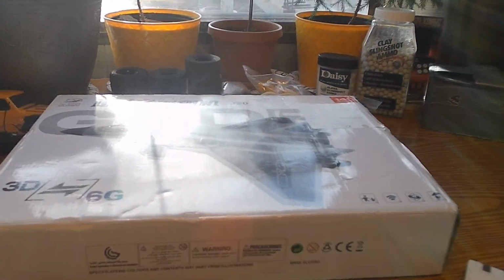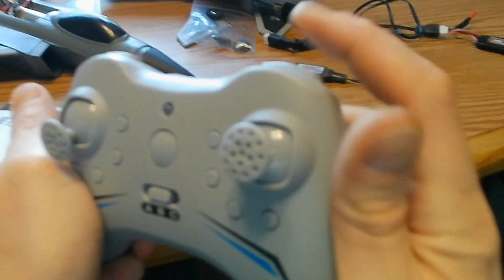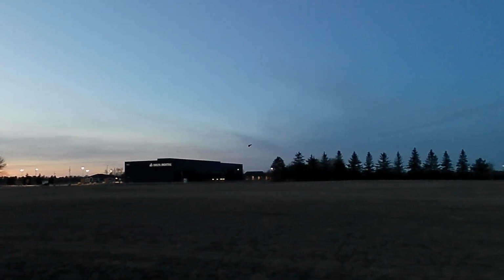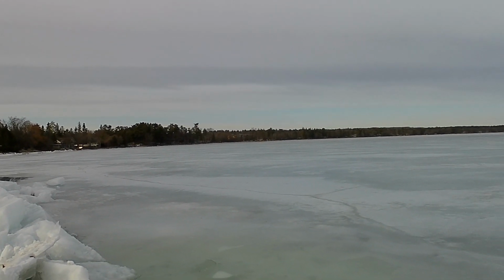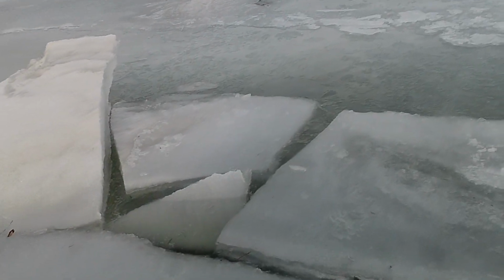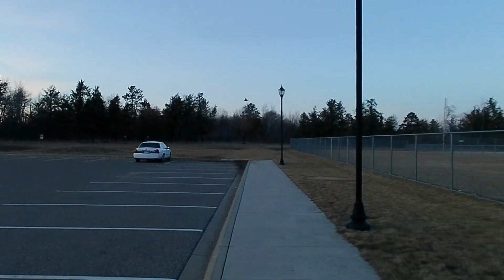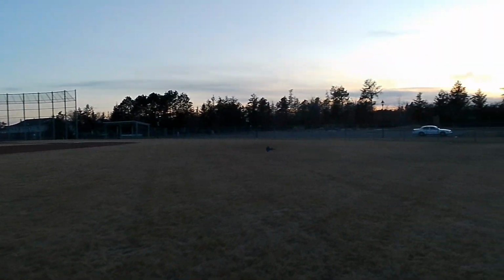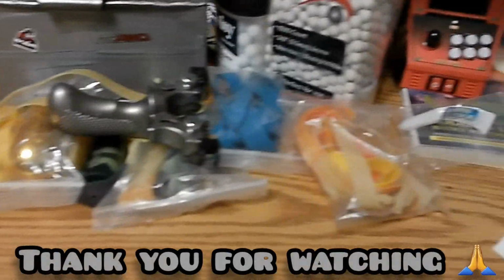Updated Faster RTF 2s Feixiong FX9630 J-20 Dual 30mm EDF RC Jet // Unboxing & Test Flights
1. The Price
2.The Coolest and Safest Type RC Jet Plane
3.Only needs 4 AA Batteries for controller.
4.200m range. Battery And Charger Included.
 5.Fully Upgradeable. (Brushless & Effects Afterburner LEDs)
6. Already has 3 pin/wire servos.
7. Has 2 extra 3 pin/wire ports available.
 8.Drives on ground forward, left,Right, full proportional
-ABC Mode is demonstrated during the baseball field Test Flight towards the end. It's the first test flights, so I will dedicate a better ABC mode test right away in the next FX9630 video. If you need to know Mode A- Keeps Nose Up for beginners, B- Intermediate Plains out can reach top speed perform 3-Axis 3D Control (cockpit stays upright and won't roll), and C- No Gyro 6-Axis 6D Expert can fly upside down inverted flight and rolls. (Wil crash, Good luck 👍)
Here's a link to get the same jet as seen. Make sure to let seller know you want more Buget EDF Jets. Sheesh
$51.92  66%OFF | FX9630 RC Plane J20 Fighter Remote Control Airplane Anti-collision Soft Rubber Head Glider with Culvert Design Aircraft RC Toys

p.s. dont use youcut video editor